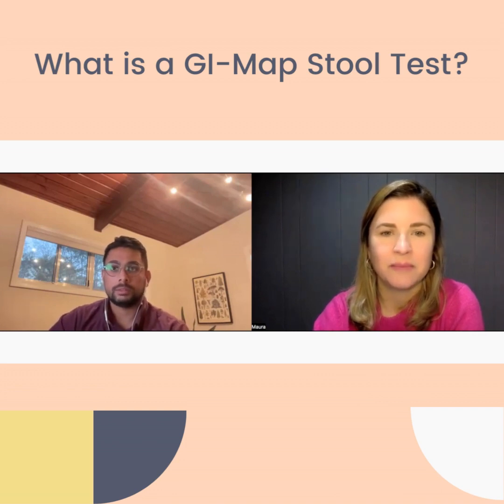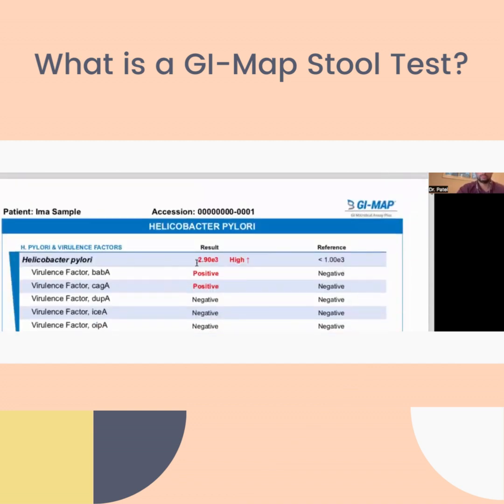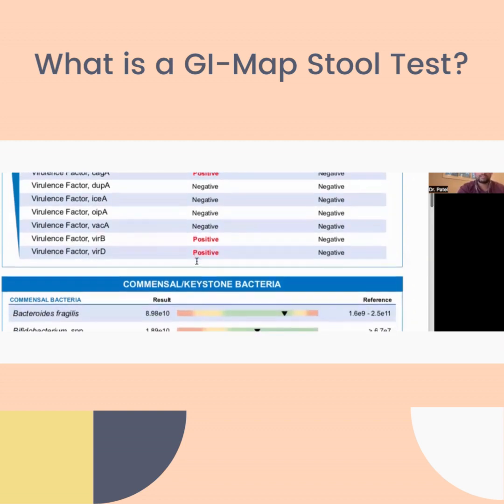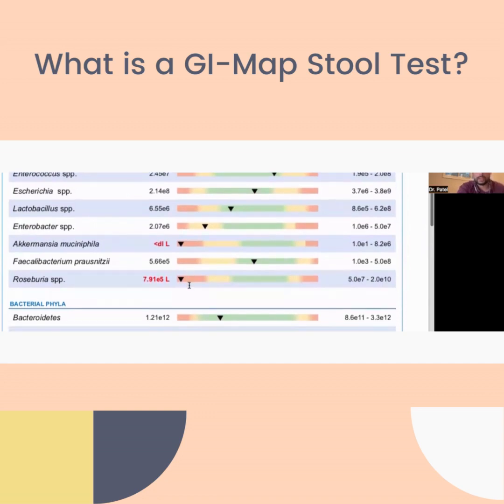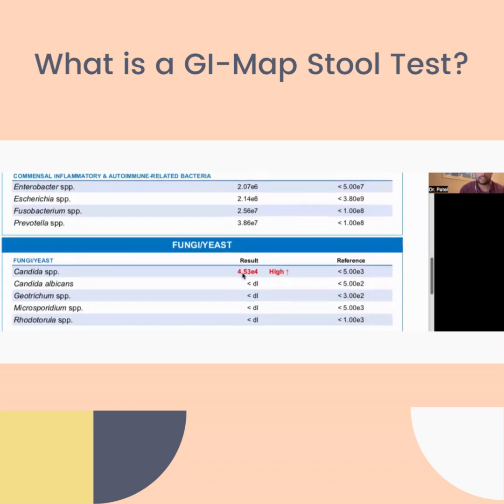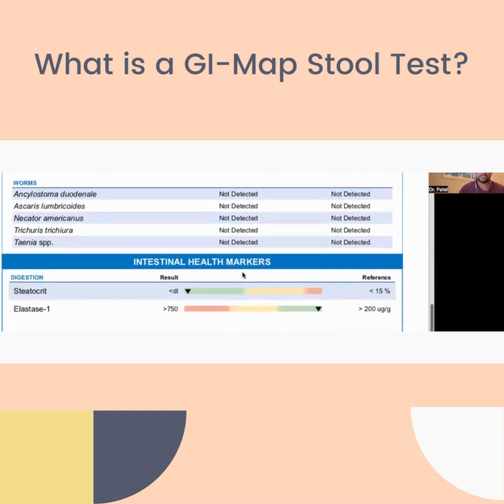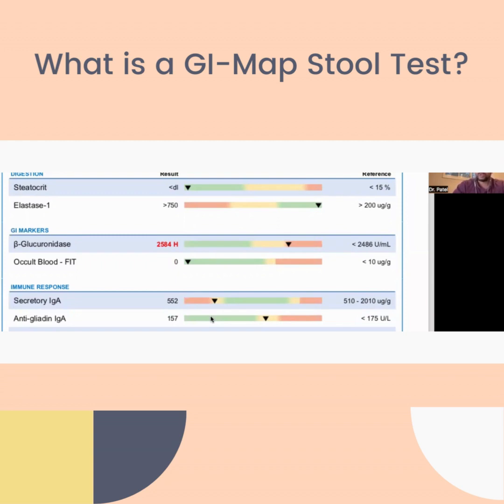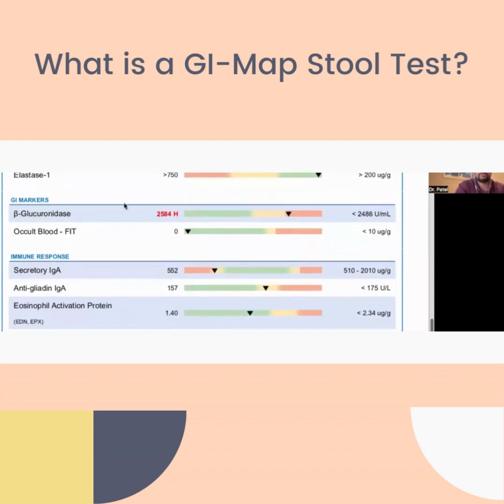What is a GI-Map Stool Test?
Ever wonder what we're talking about when we talk about a stool test? Dr. Patel and I break down one of the cornerstone labs that we use. He and I, combined, have done thousands of these. We continue to love this test so much because it provides such a lens into why our patients' guts feel terrible...and how we can fix them. Listen in!